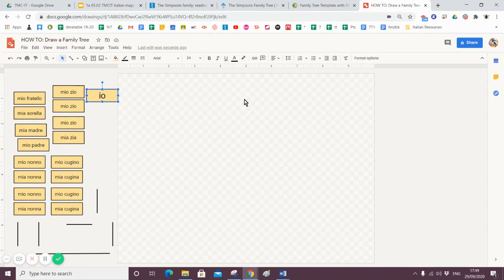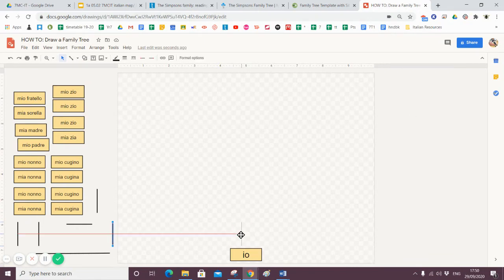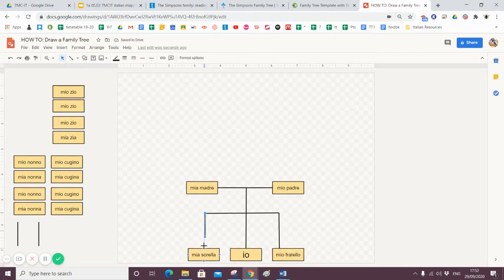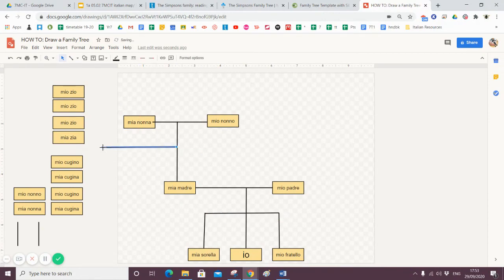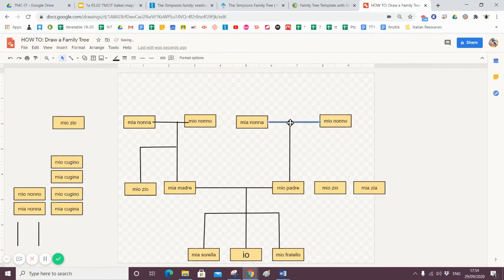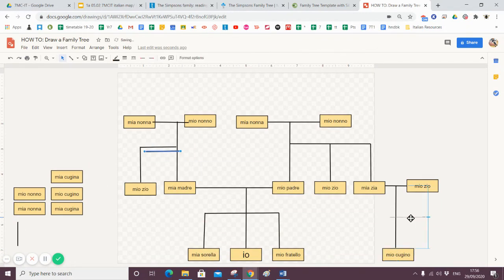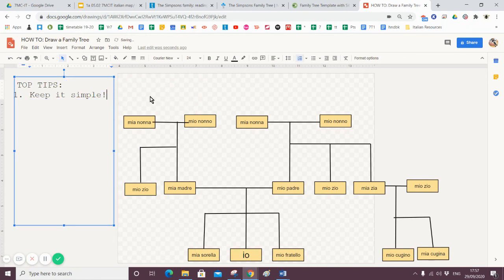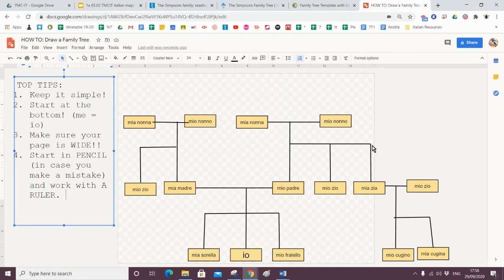HOW TO Draw a Family Tree (Italian)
Learn how to draw a simple family tree, using the Italian words for family members.